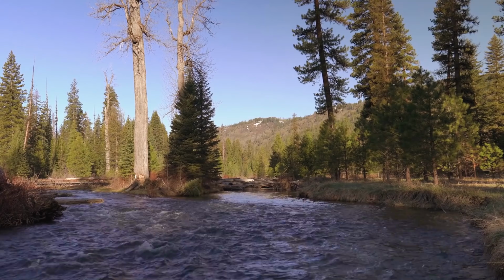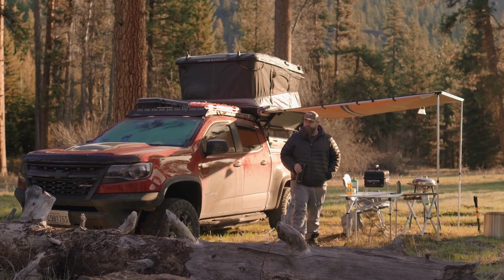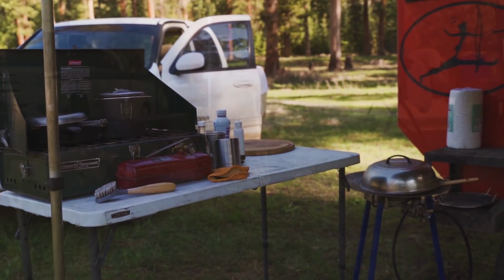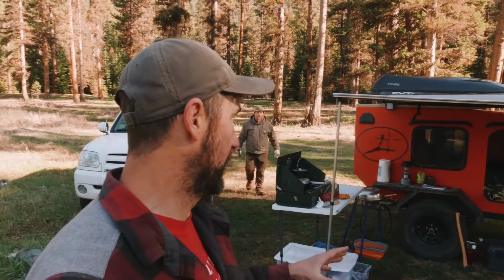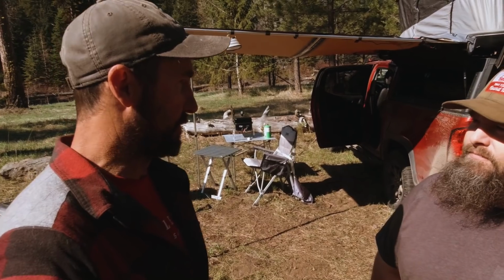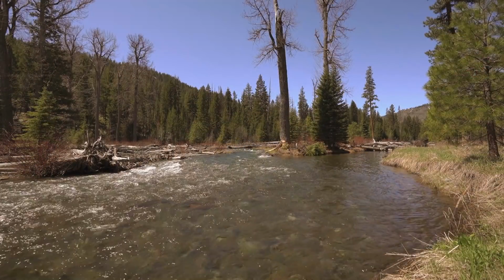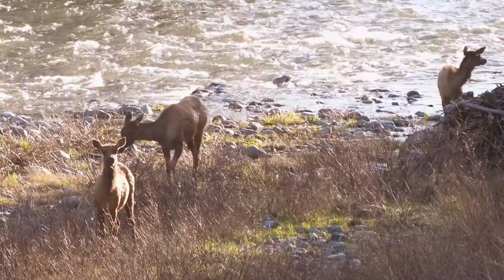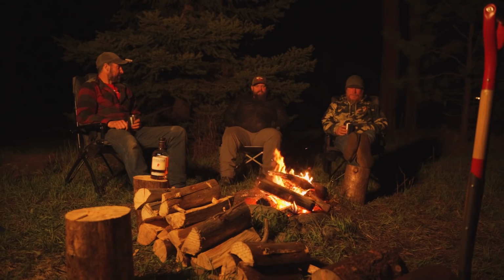Van Life - Is It Worth It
Your watching Primal Outdoors - Camping, Overland and 4x4 Van life. With all the challenges I have had with my Ford E350 4x4 Van, I sometimes wonder if Van life is really worth it.